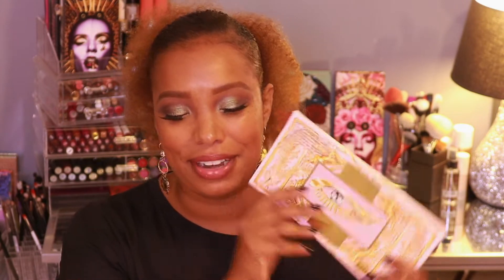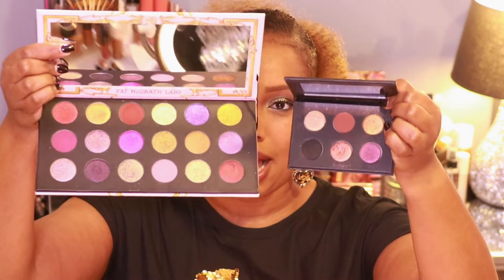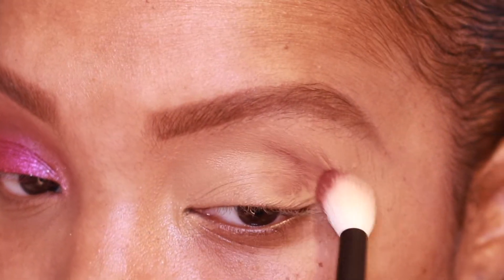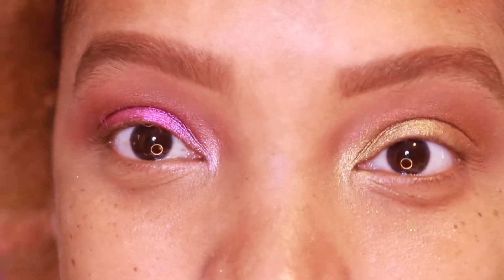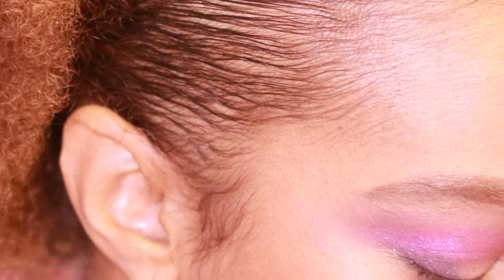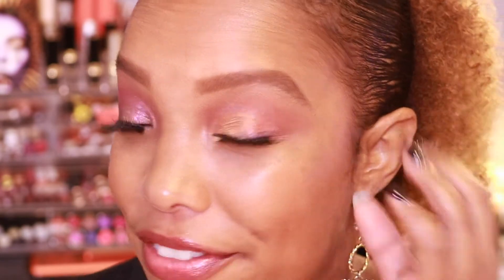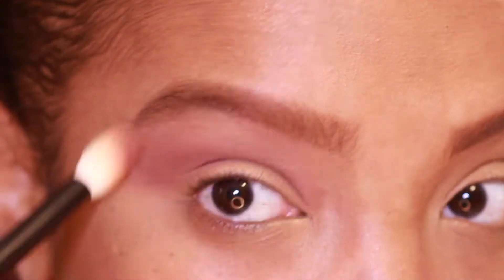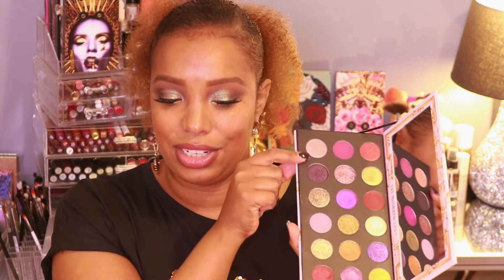Pat McGrath Labs MTHRSHP MEGA: Celestial Divinity | 5 Looks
Featured Product:
Pat McGrath MTHRSHP MEGA: Celestial Divinity
Available Now | $78
Pat McGrath Labs Online and Sephora Online

Other Makeup I'm Wearing:
Brows: Benefit Cosmetics Goof Proof Brow in 3.75
Primer: Too Faced Cosmetics Multi Sculpting Concealer in Butterscotch
Lashes: Ardel Demi Whispies
Foundation: Pat McGrath Labs Fetish Skin Foundation in Med Deep 22
Bronzer: Gucci Bronzer in Tan 04
Blush/Highlighter: Melt Digital Blush Duo in Raw Honey
Lipstick: Pat McGrath Divinyl in Love Interest and OpuLust Gloss in Dreamscape

Use my link to save money using Ebates now Rakuten!